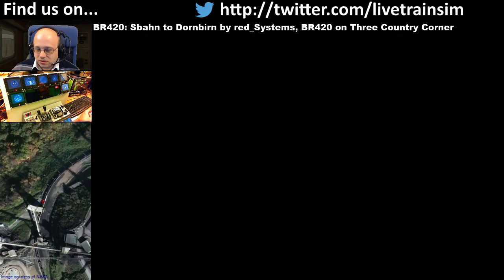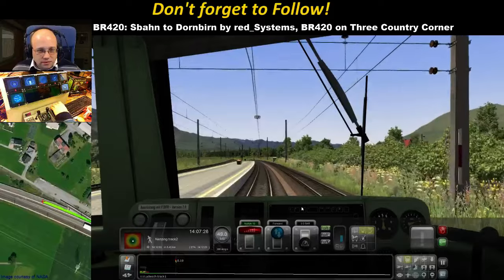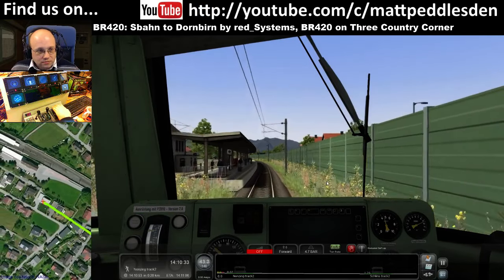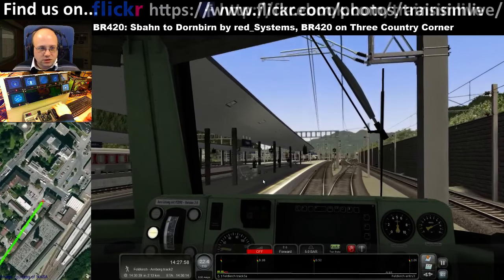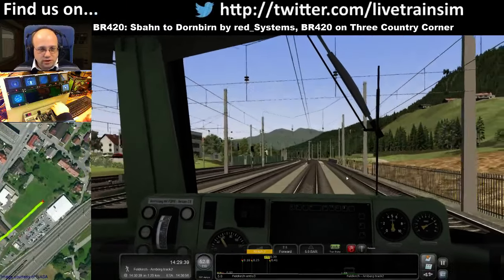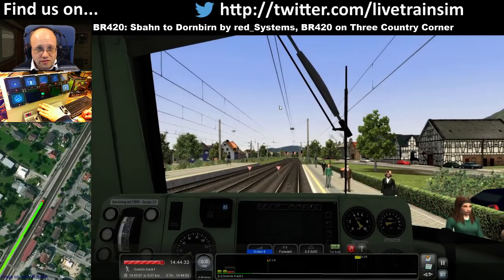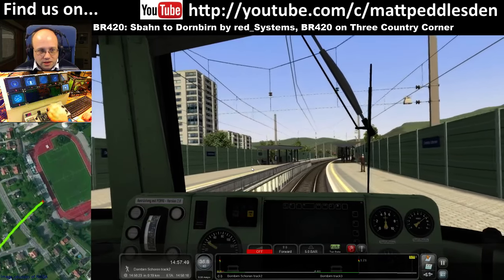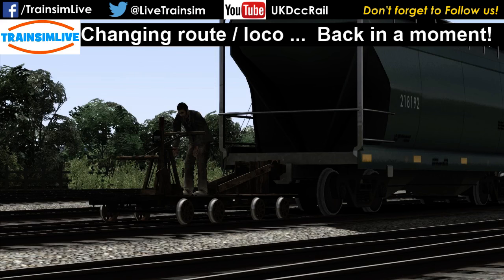Let's Play Train Simulator 2016 - Three Country Corner, BR420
This scenario is SBahn to Dornbirn by red_Systems, we drive the always awesome BR420 German EMU along the also awesome Three Country Corner route by JustTrains!